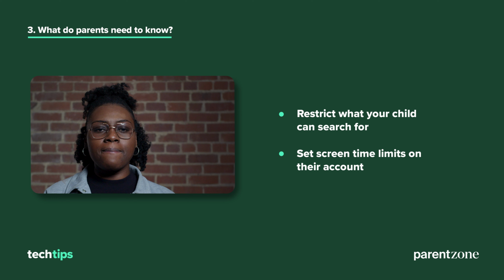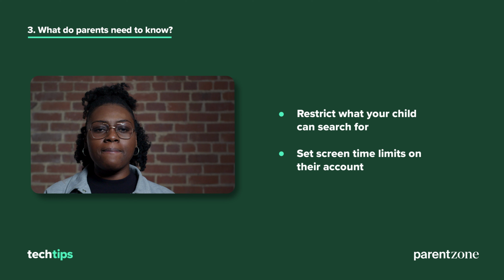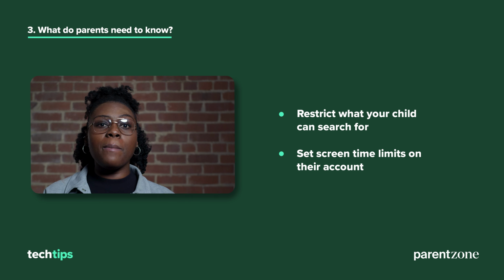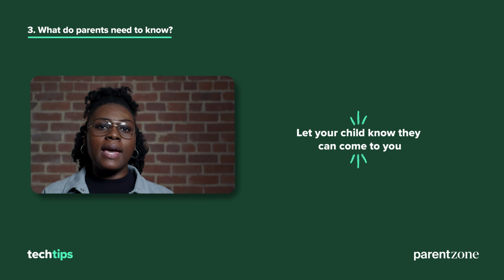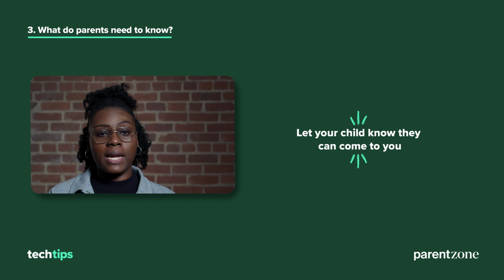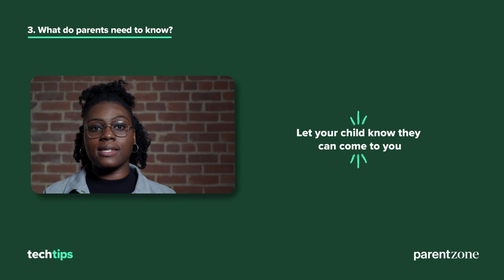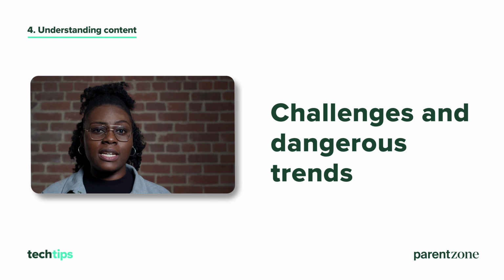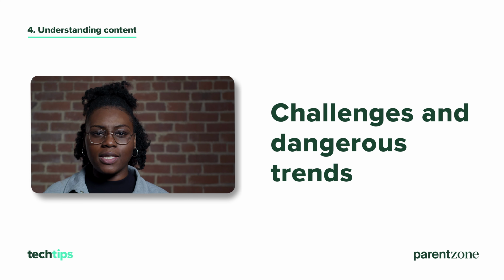Tech Tips Live: TikTok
Welcome to this Parent Zone workshop. Join Nneka to learn more about TikTok and ways to help your child use it more safely.

Sign up to the Parent Zone newsletter to get the latest news about events like this